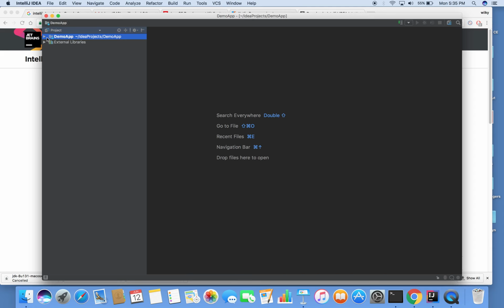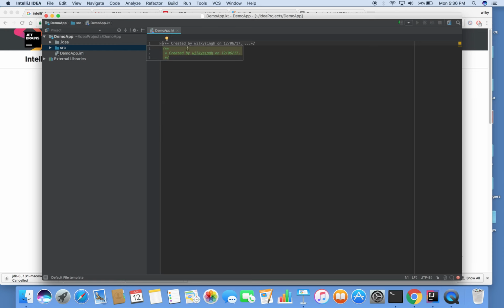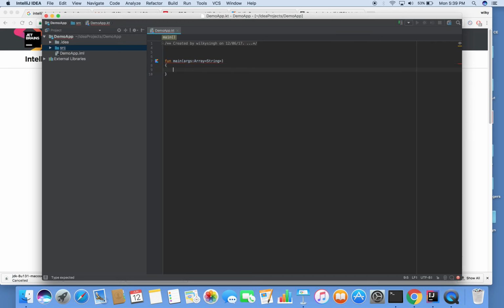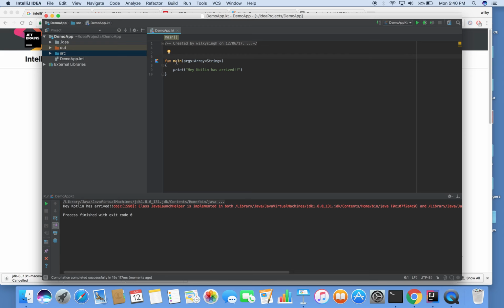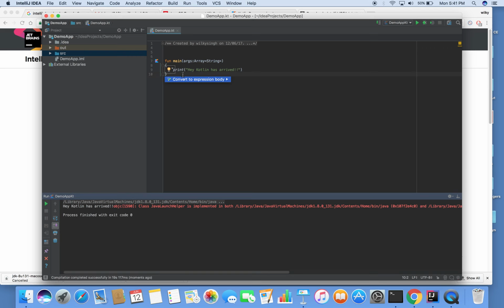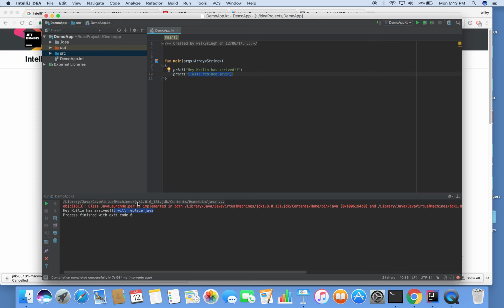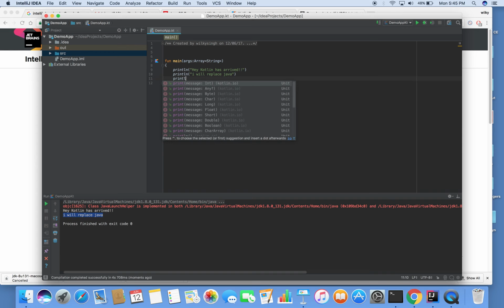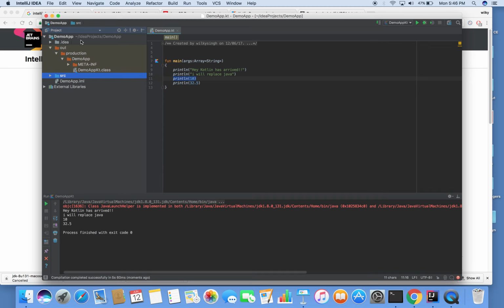kotlin 6 frist program